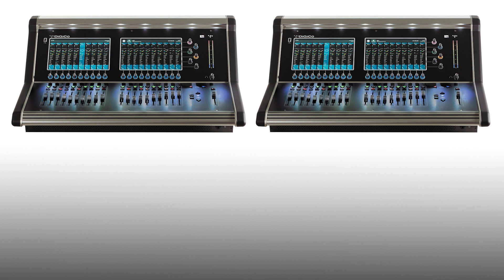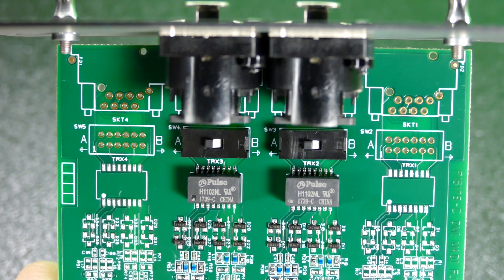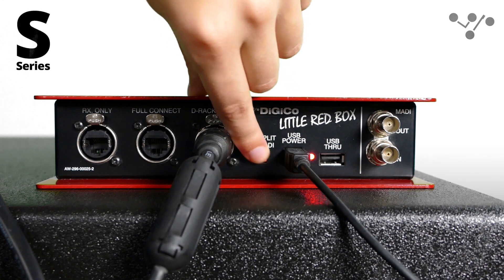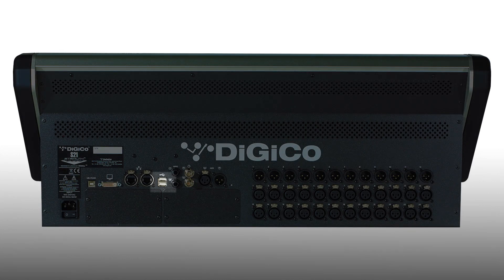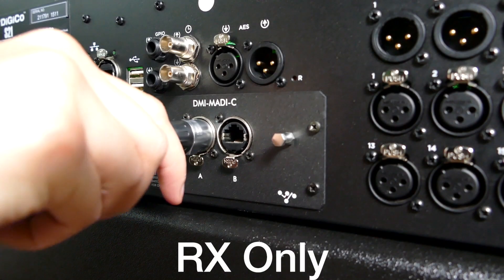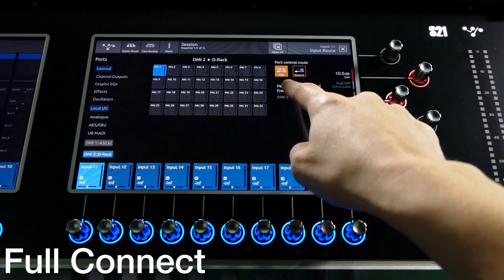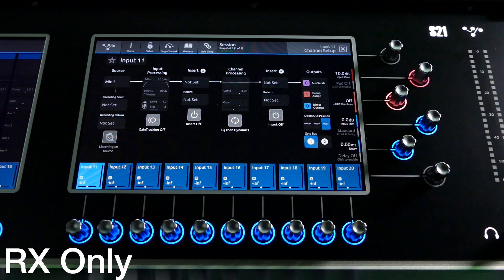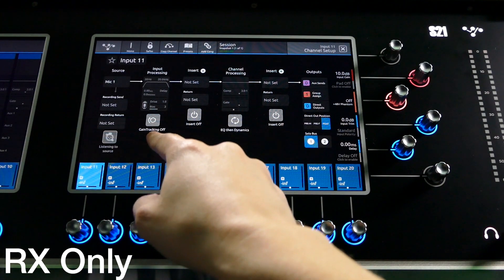S-Series HOW TO - Sharing a D Rack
We will show you just how easy it is to Share a D-Rack with 2 S-Series Consoles.